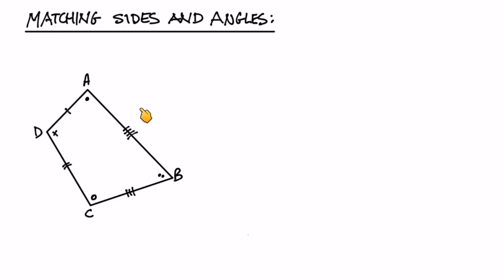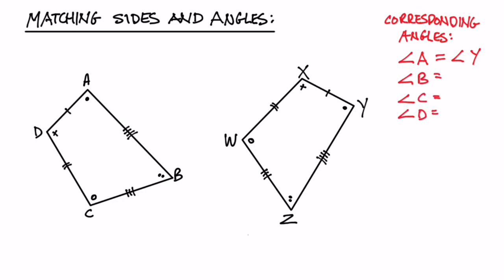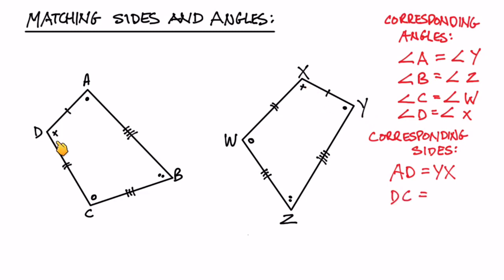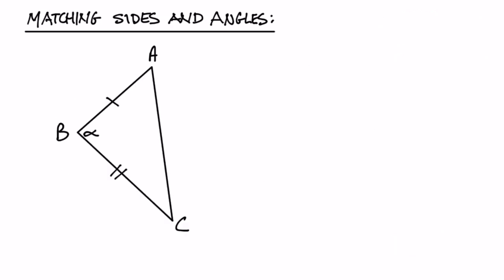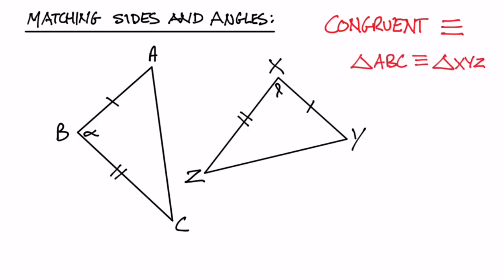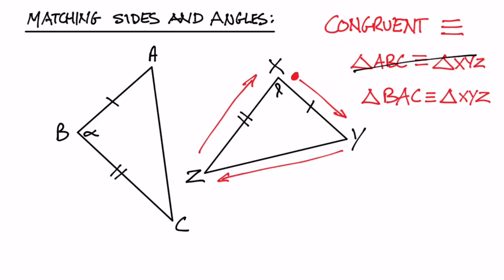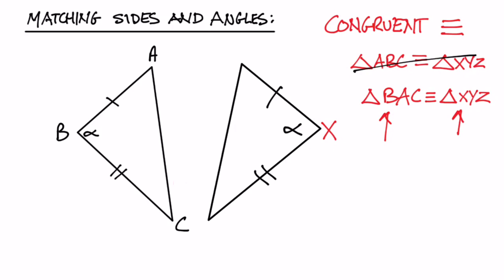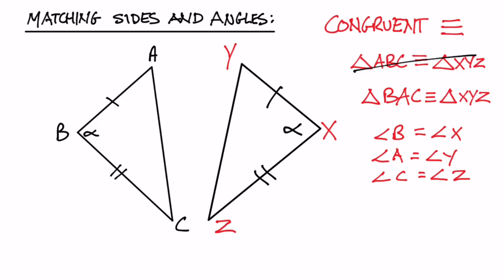matching sides and angles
How can we identify corresponding sides and angles in congruent shapes?